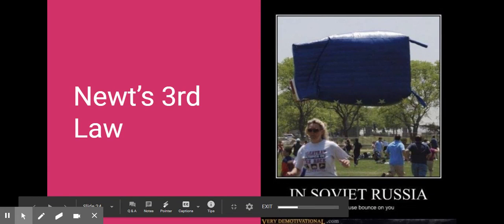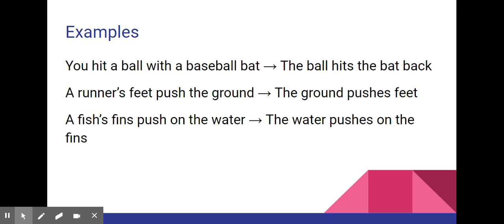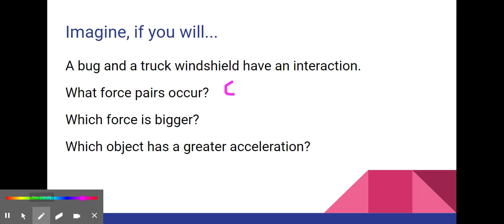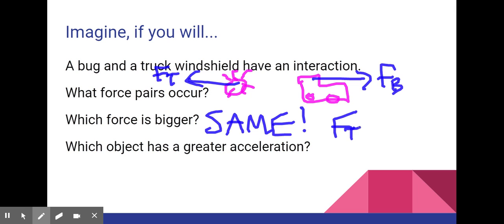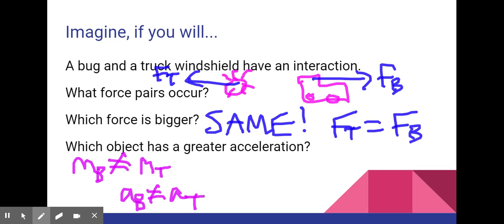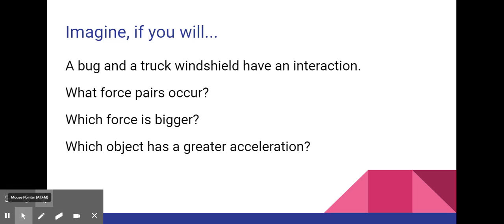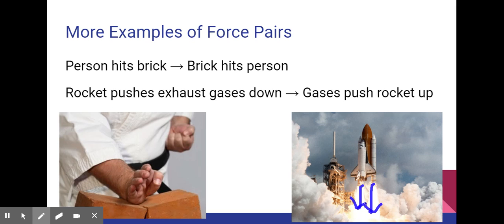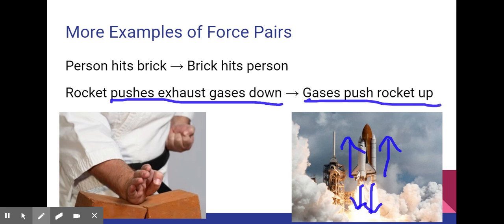AP Physics 1: Newton's 3rd Law